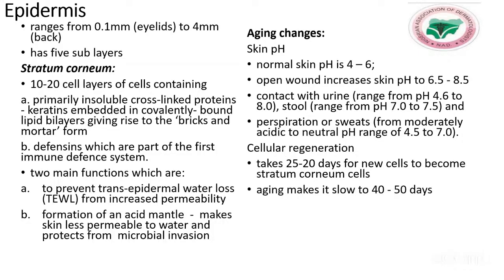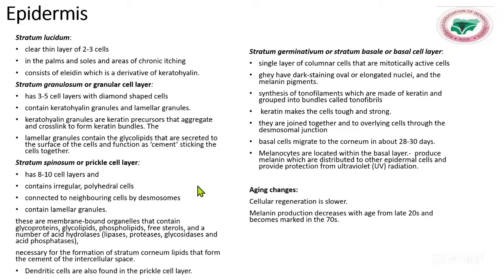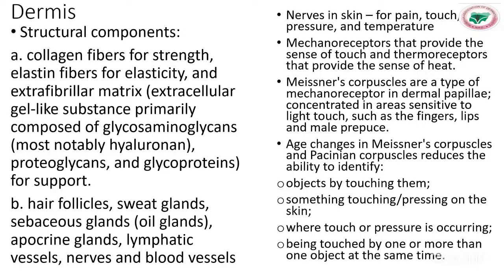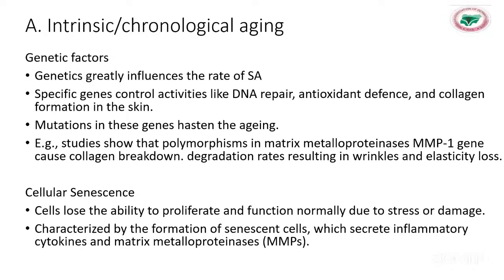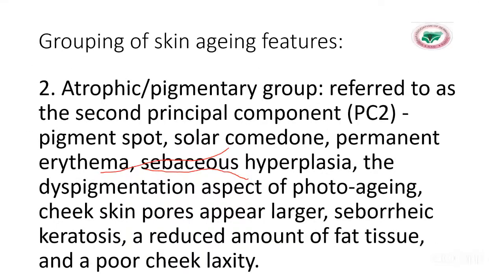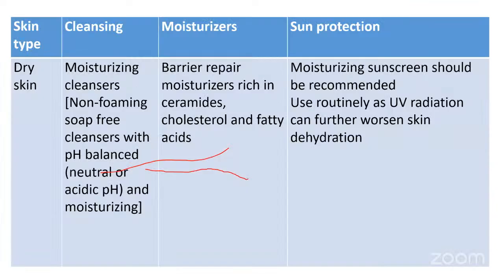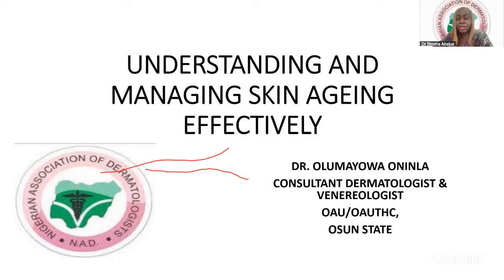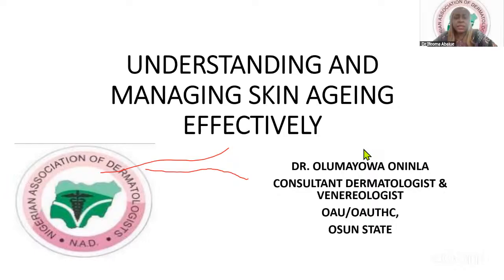Nigerian Association of Dermatologists's October webinar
This month Dr Oninla Olumayowa takes us through "Understanding and managing skin ageing effectively".